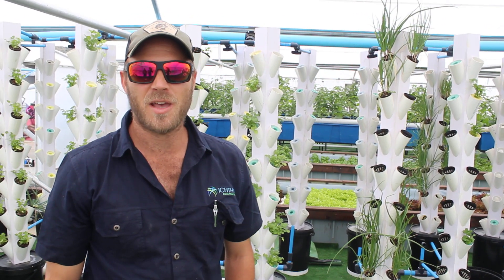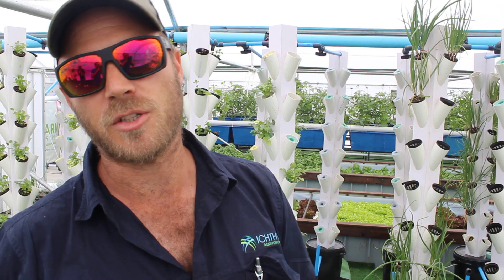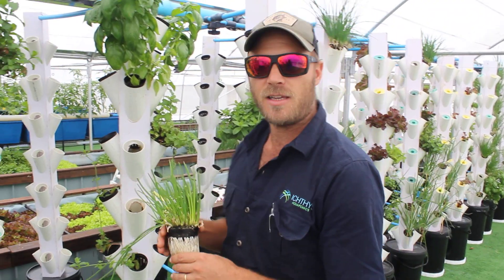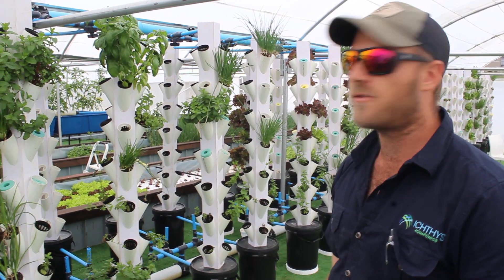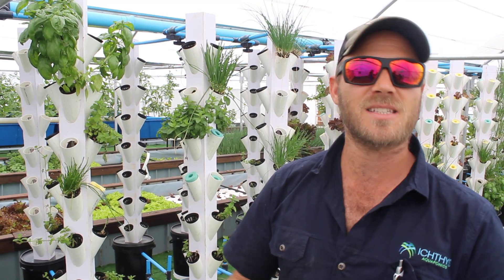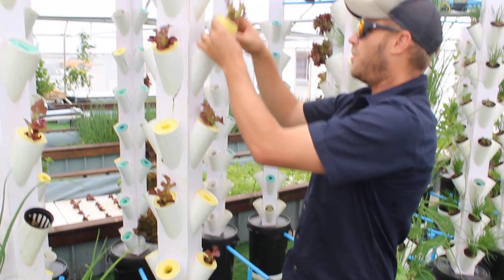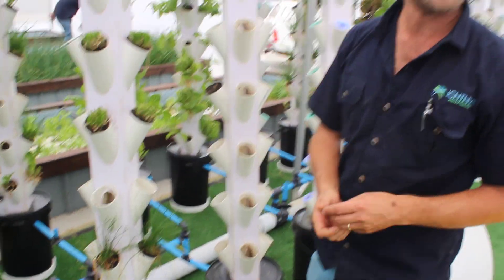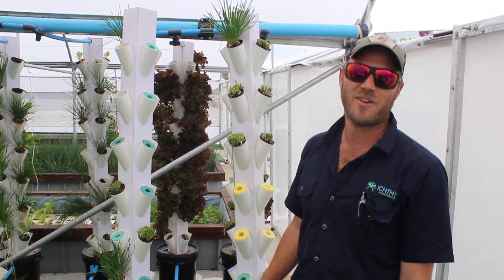Aquaponic farming at Eastgate Shopping Centre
Justin Hess, Eastgate aquaponic farm district manager, explains one of the hydroponic methods of growing produce in aquaponic farming at the aquaponic farm district at Eastgate Shopping Centre.